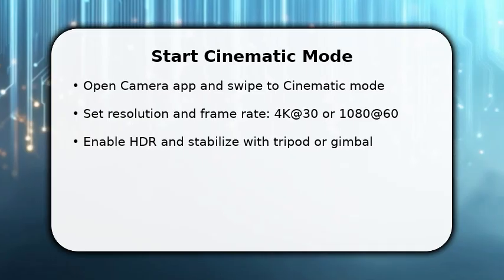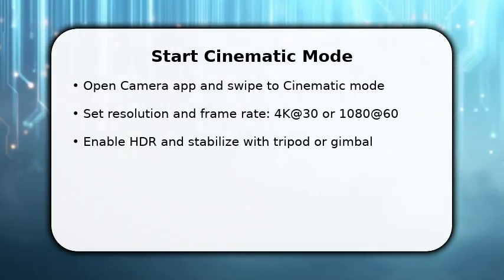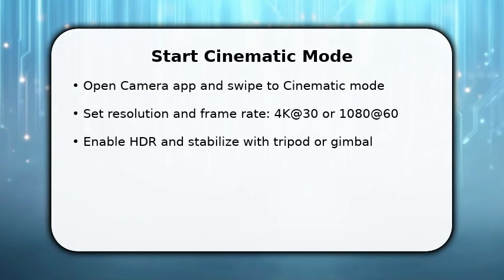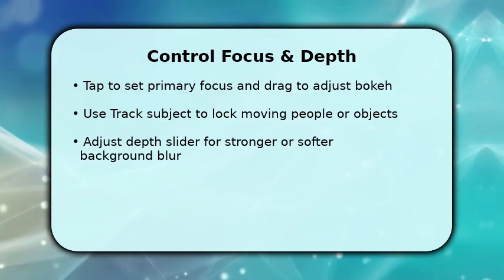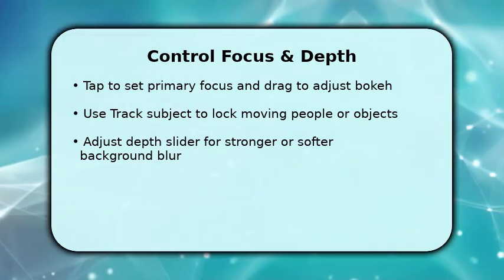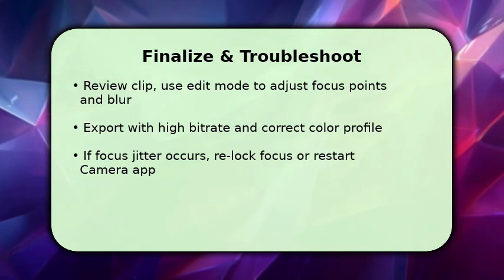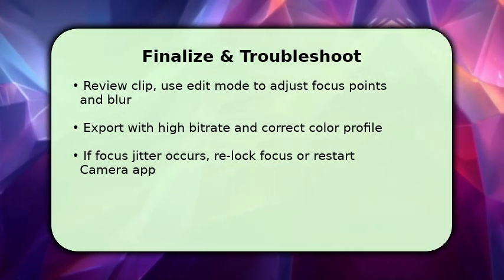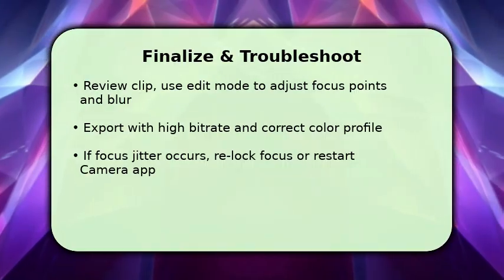How to Use Cinematic Mode in Samsung S24 Ultra - Easy Guide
How to Use Cinematic Mode in Samsung S24 Ultra - Easy Guide | 🔒 Surfshark VPN Deal — Stay private and secure. $1.99/mo + 3 Months Free ▸

Discover the art of cinematic mode on your Samsung Galaxy S24 Ultra. This easy guide walks you through capturing stunning, high-quality videos with smooth transitions and professional effects straight from your phone.

Samsung, Galaxy S24 Ultra, cinematic mode, video capture, smooth transitions, professional video effects